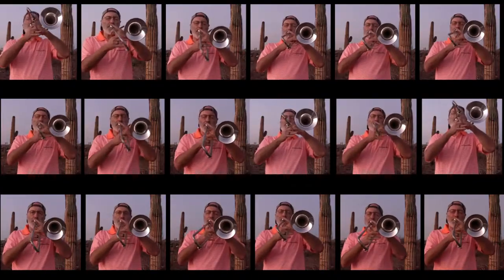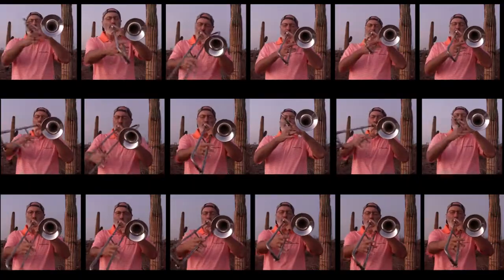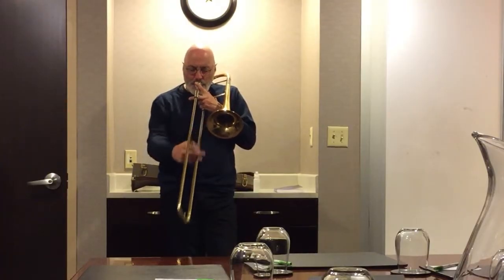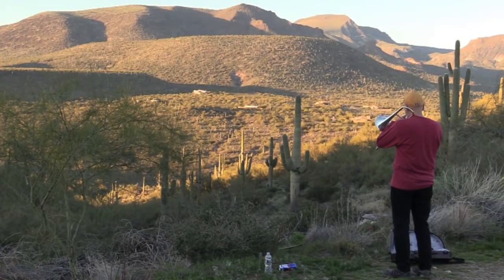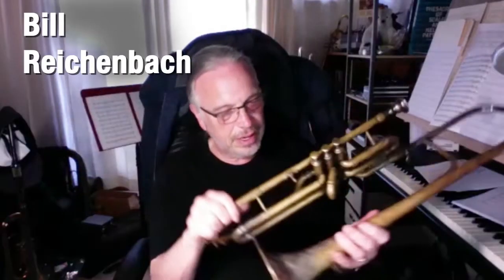Trombone reasons to join the Jazz Master Summit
The Jazz Master Summit goes live on November 16th. Elevate your trombone playing skills through one this of a kind fun and educational event.